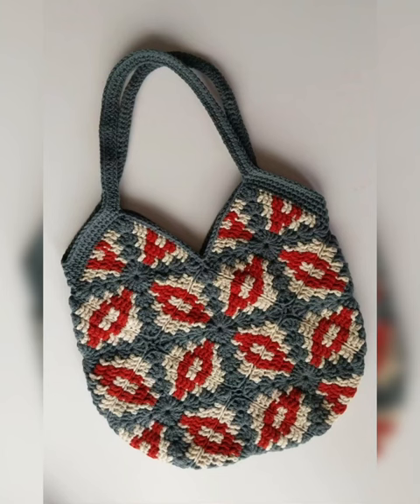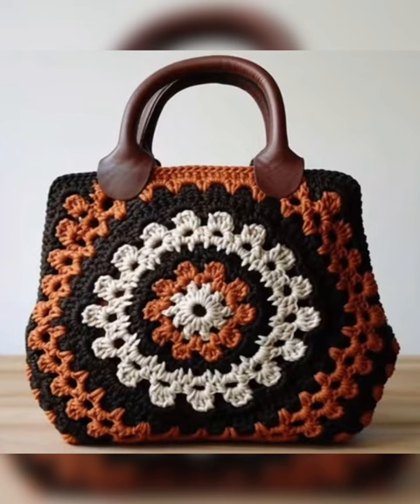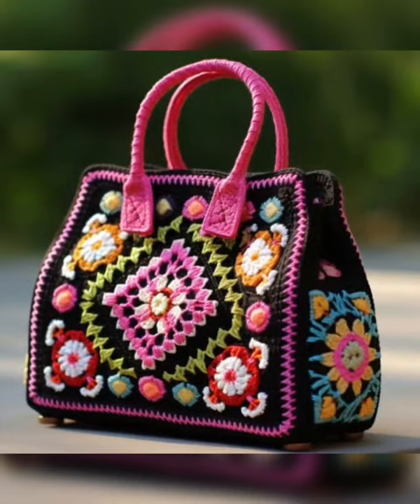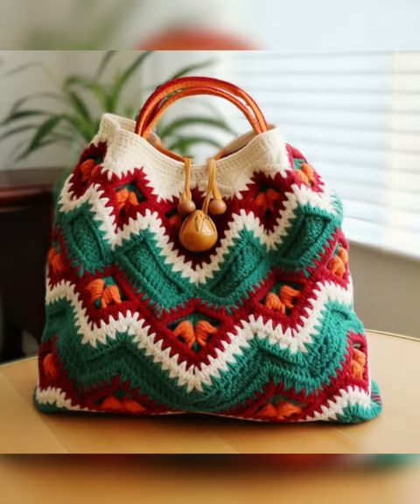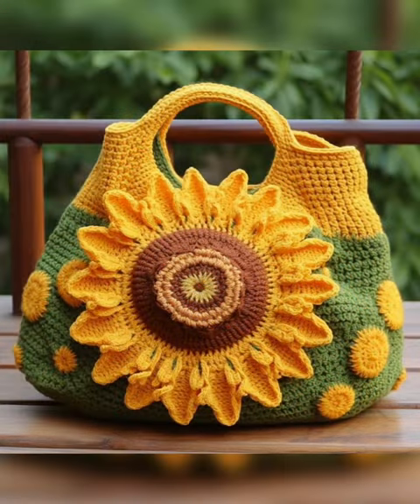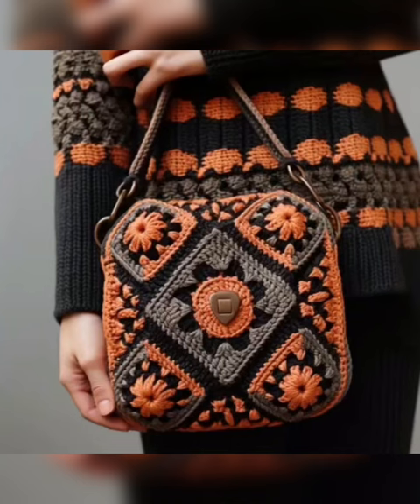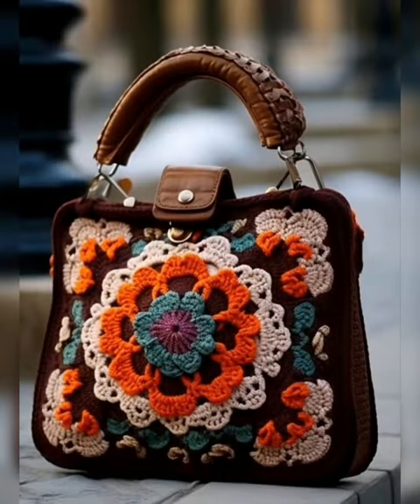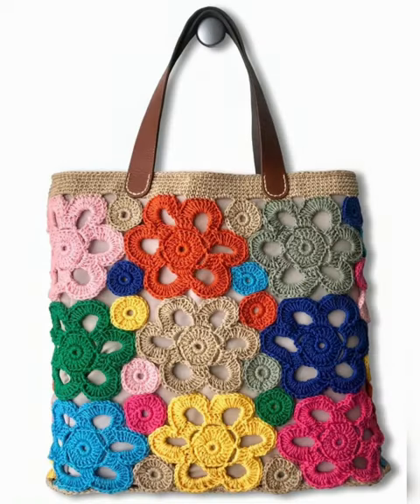Latest crochet flower 🌺 pattern fancy purses/multicoloured crochet designer handbag designs